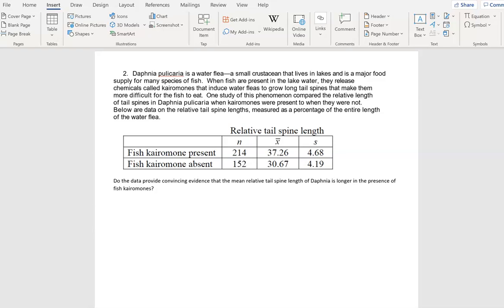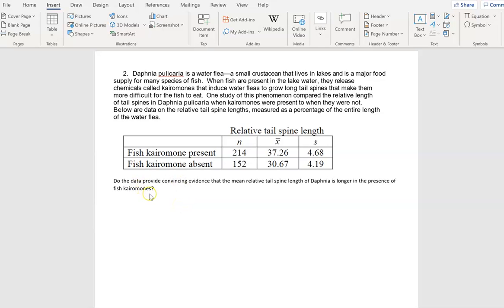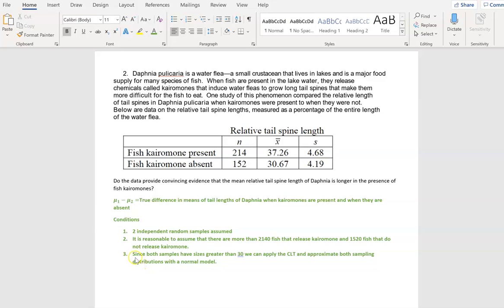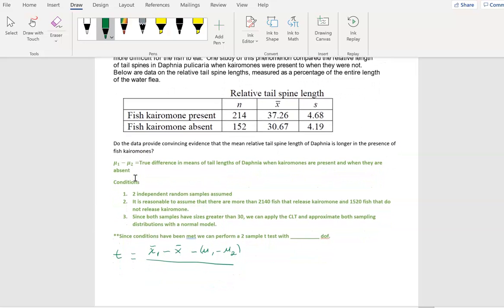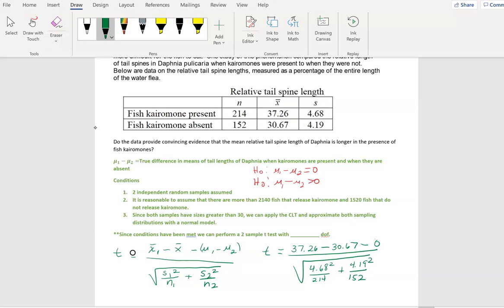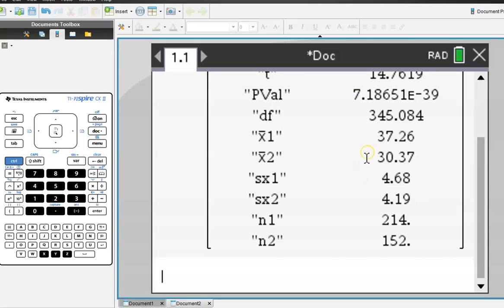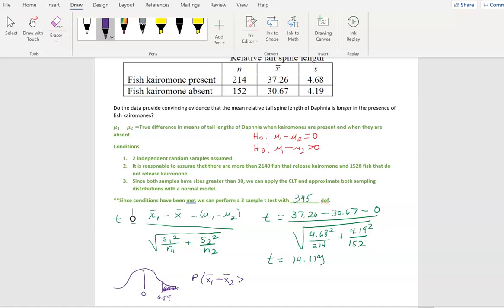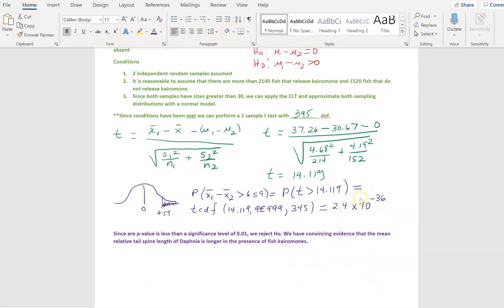ap stats unit 7b review for quiz video #2